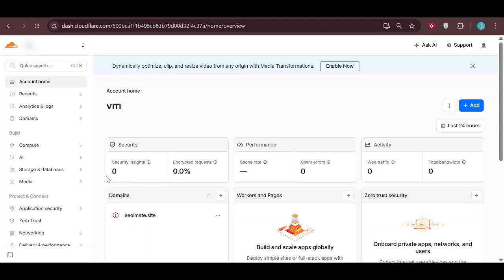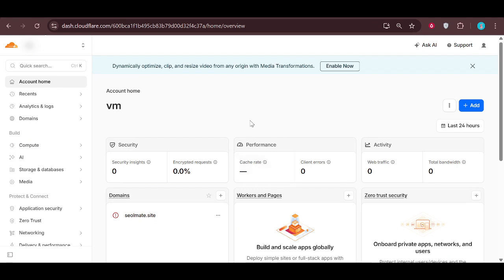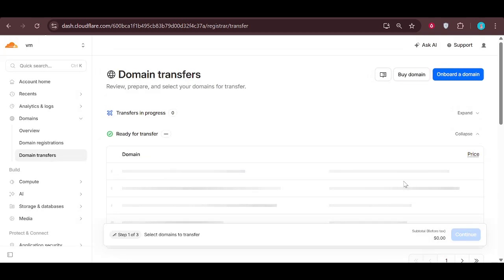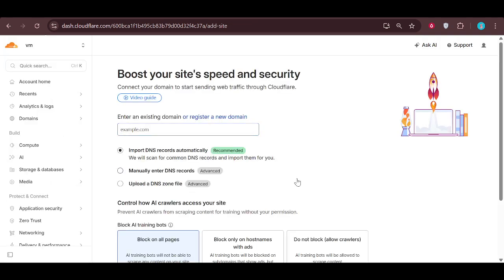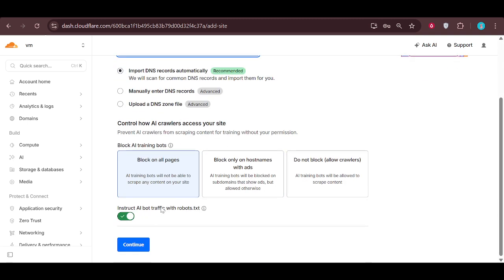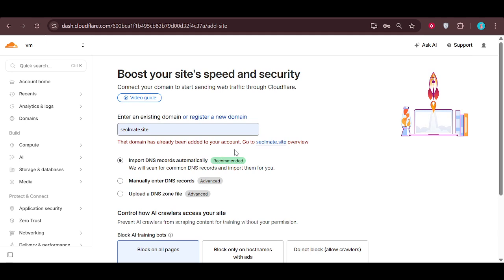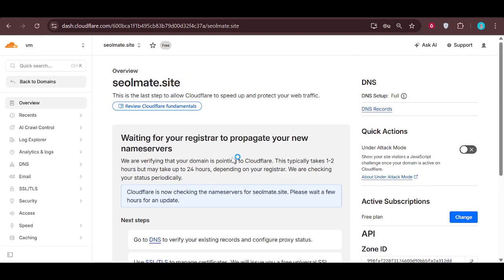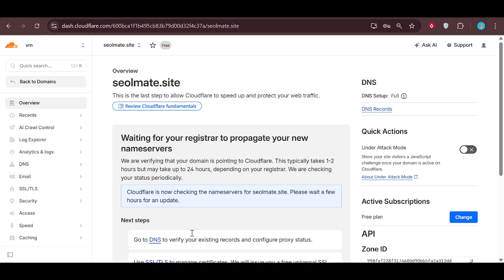How to Transfer Domain to Cloudflare 2026 (Complete Guide)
In this comprehensive tutorial, you'll learn how to seamlessly transfer your domain to Cloudflare, a platform renowned for its robust DNS services and enhanced security features. This video will guide you through each step of the transfer process, ensuring you understand how to manage your domain effectively.

By the end of this video, you'll have a clear understanding of the necessary steps and potential pitfalls involved in the domain transfer process. Don't miss out on optimizing your online presence; watch till the end to gain valuable insights and enhance your domain management skills.